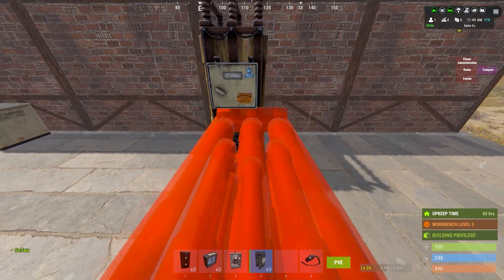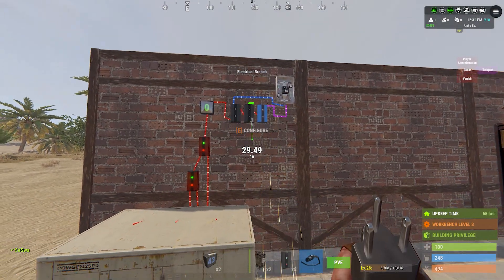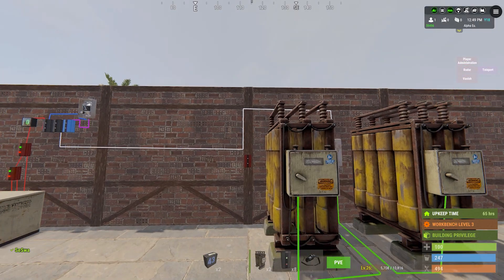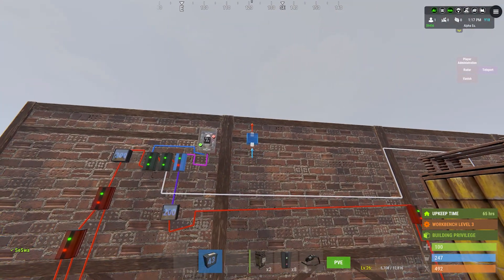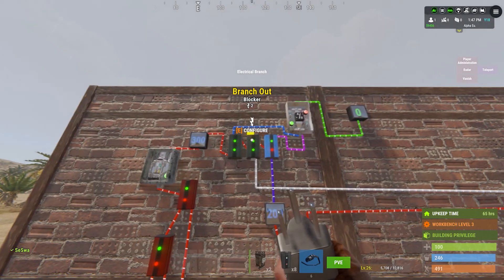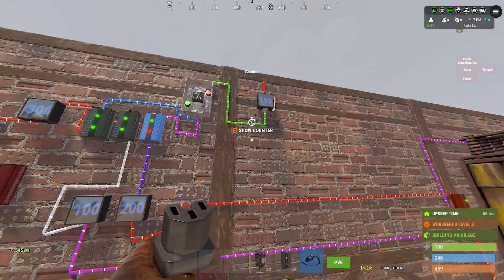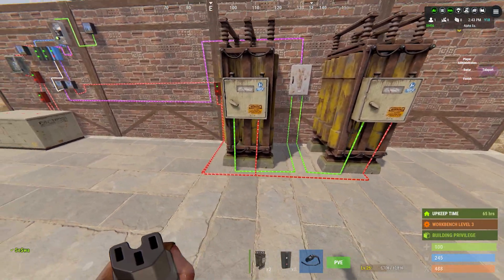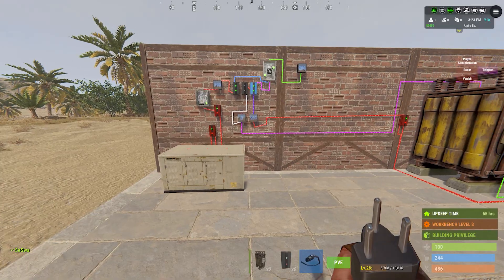Infinite power circuit Rust electic's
A simple infinite power circuit. it uses the extra power from input to charge battery's. the battery's kick in when the input power is lower that the battery power.

What do u need :
2 Branches | 1 Blocker | 1 OR Switch |

The other items are extra.

if u have 1 battery, u set the 1st Branch to 99 power.
If uy have 2 battery's u set the 1st Branch to 199 power and so on.

If u have tips, questions leave them in the comments.